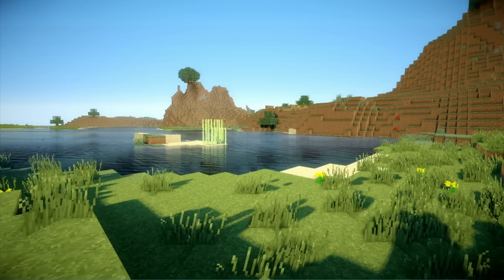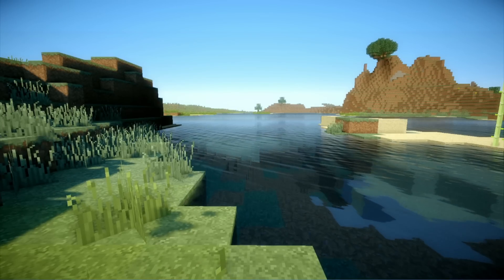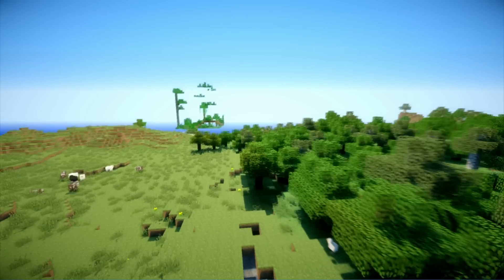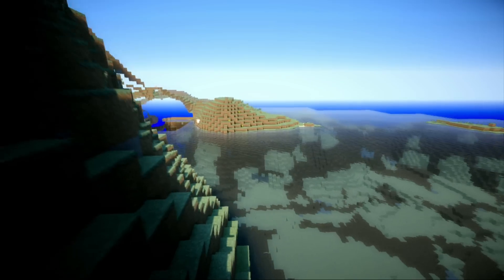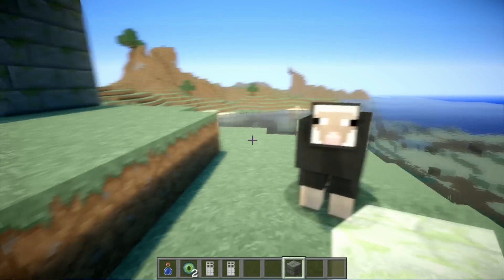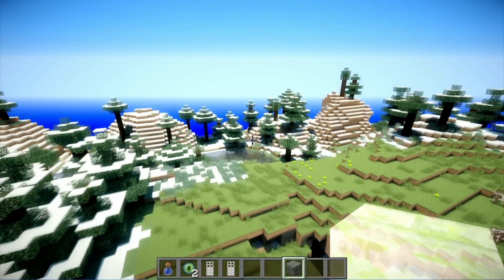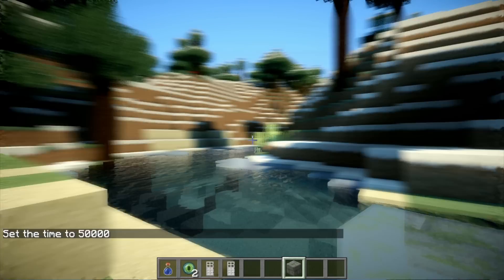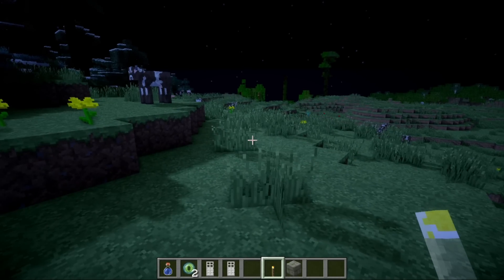Minecraft 1.3.2: Sonic Ether's Unbelievable Shaders Mod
Cerealsnax shows of the incredible shading that this mod can provide to Minecraft.  Its like a brand new game!

How to install mod:
If you haven't done it yet, try the newer installer:

And while you're at it, use the following adjusted texture pack. There are a lot of them floating around but the one below is what I use and so far it is working properly. I cannot remember where I originally got it from so here is a re-upload:

These two are different compared to what had been posted before, so it might be worth a shot. Anyone who are experiencing the same problem can try them as well.

Basically, the way that the installation goes is:

               1. On an unmodded minecraft.jar, install Optifine.
               2. Extract the zip file and run installer.exe, preferably as administrator.
               3. Drop the adjusted texture pack on the texture folder and select it in-game. Play.

A few important stuff to note:
Turn Custom Colours on. They make use of the adjusted texture pack.
Set Chunk Loading to Default. Otherwise leaves/wheat/grass will not animate.
If you're getting low FPS, turn Smooth Lighting off. Or if you can afford it, disable SSAO.

System Specs:

8 gb Ram
Intel SSD
The intro music was composed, arranged, and performed by Aaron Palazzolo.

The outro music in this video was created is "Sunrise" and the link is located